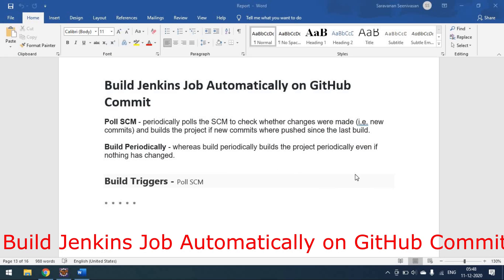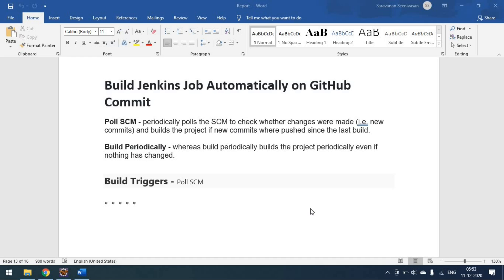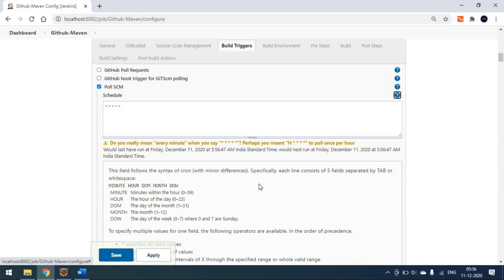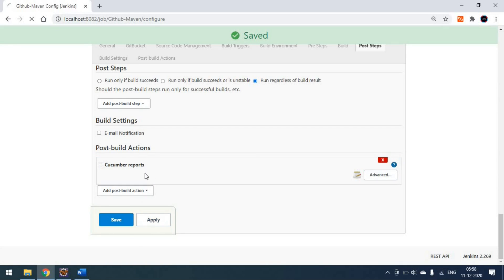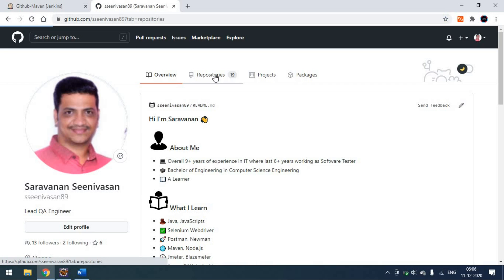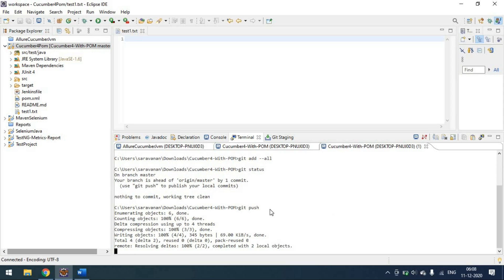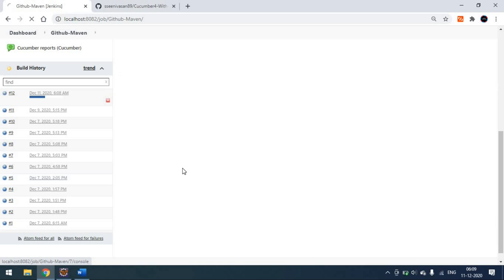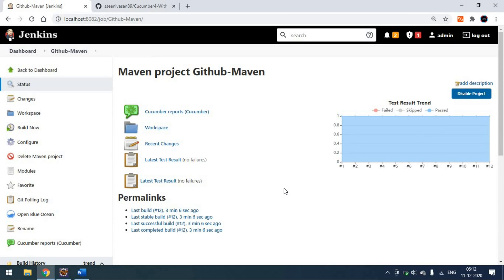JENKINS - Build Jenkins Job Automatically on GitHub Commit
Build Jenkins Job Automatically on GitHub Commit

Whenever there is new code pushed to GitHub our Jenkins job will automatically

Poll SCM - periodically polls the SCM to check whether changes were made (i.e. new commits) and builds the project if new commits where pushed since the last build.